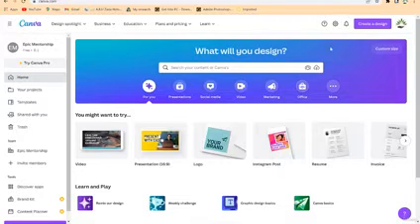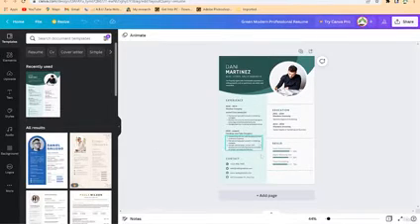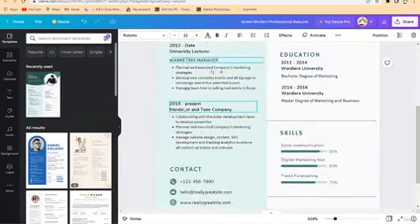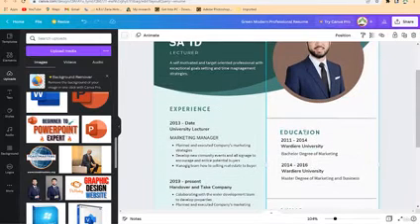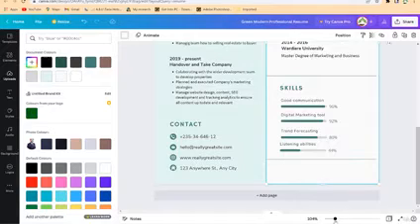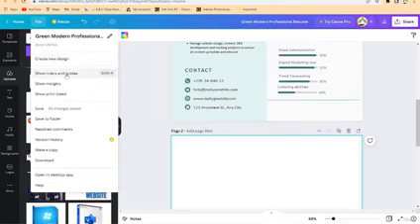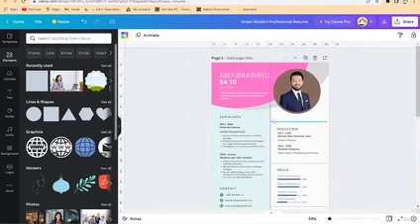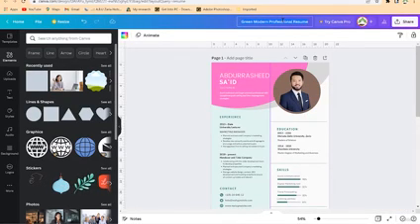How to Design Resume in Canva | Canva Tutorial for Beginners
👍 If you find this tutorial helpful, don't forget to hit the like button, subscribe for more Canva design guides, and ring the bell to stay updated on our latest tips and tricks for resume/CV success. Let's make your career aspirations a reality with Canva! 🚀📄